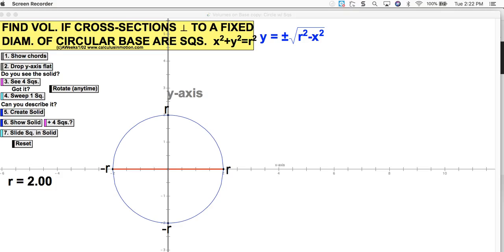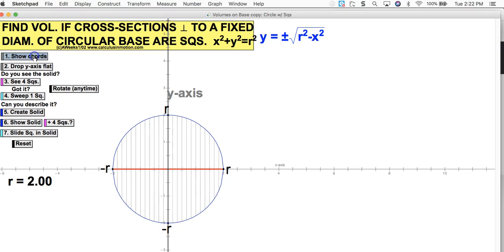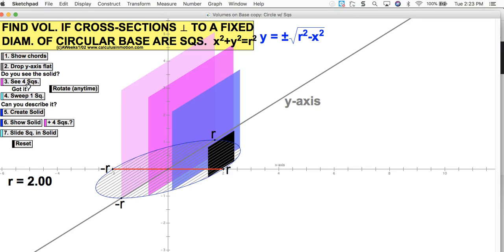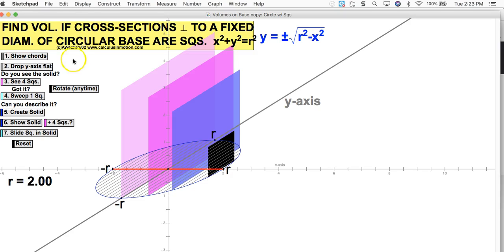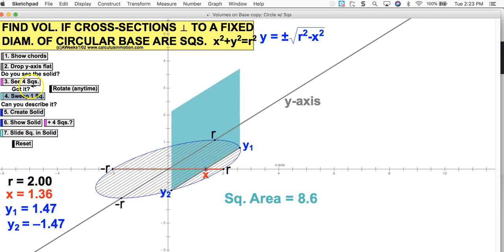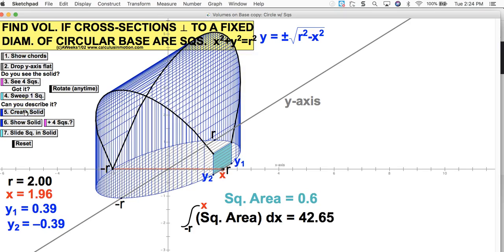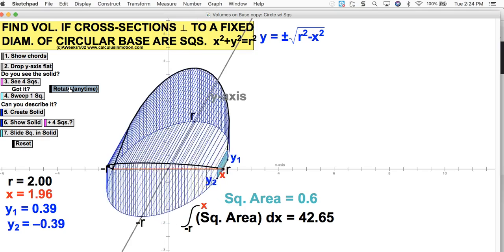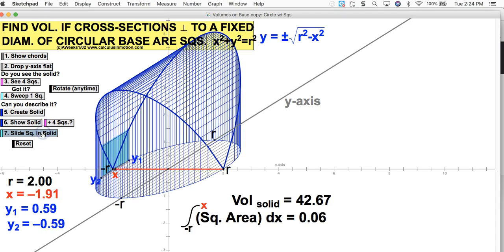Volume by cross section